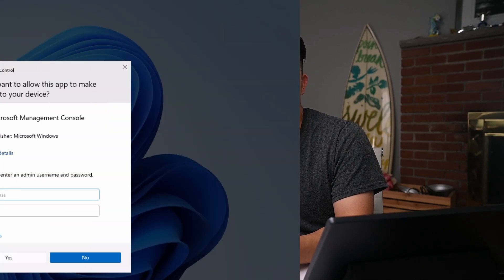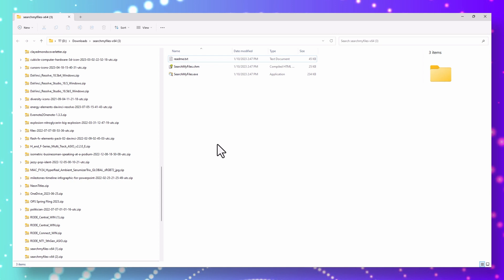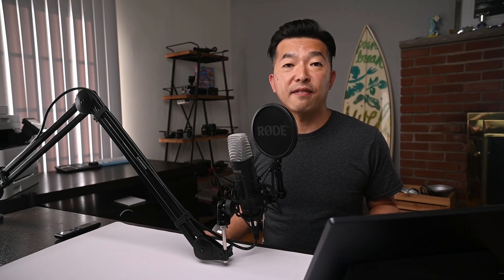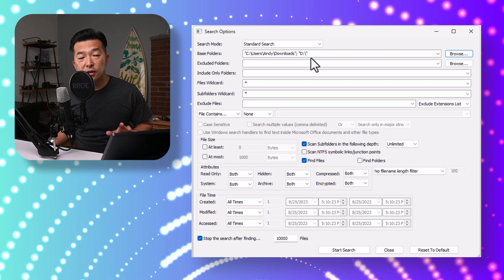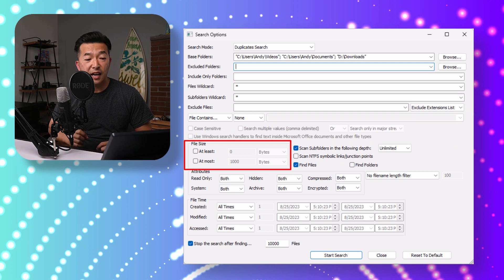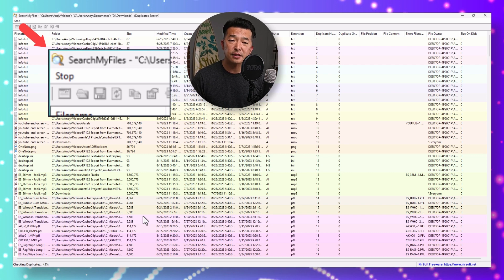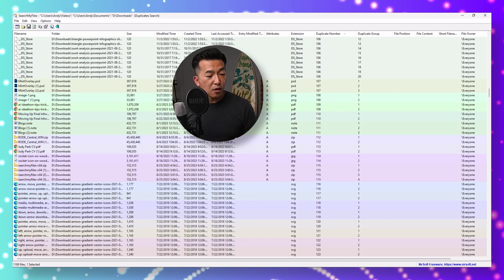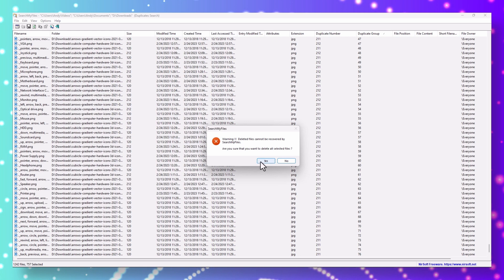Find & Delete Duplicate Files on Any Windows PC for Free! 2023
Unlock more storage on your Windows PC by efficiently finding and removing duplicate files! Dive into our step-by-step guide, exploring the free and portable tool 'Search My Files.' With its robust search parameters and easy-to-understand interface (although with a dated look), decluttering your system has never been simpler. Whether you're looking to enhance organization, speed up your system, or just free up some much-needed space, this video is your go-to resource.

⌛Timestamp
00:00 - Start
01:19 - Download the App
03:28 - Running the App
09:34 - Start Search
10:27 - Understanding the Scan Results